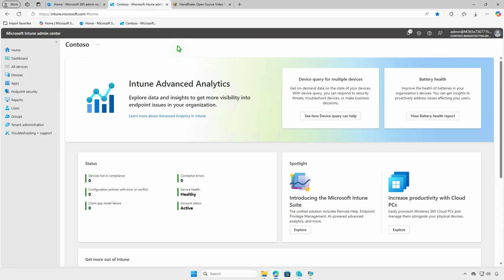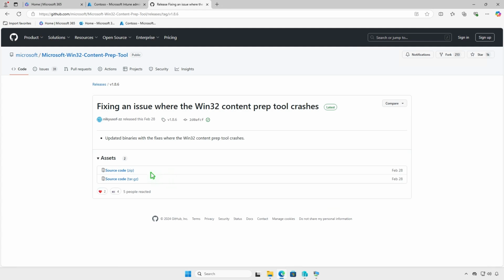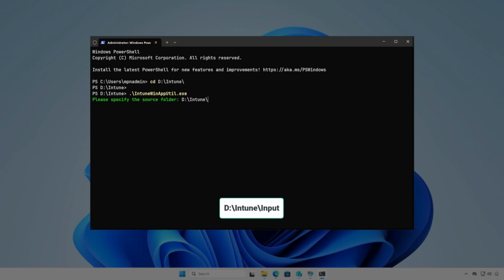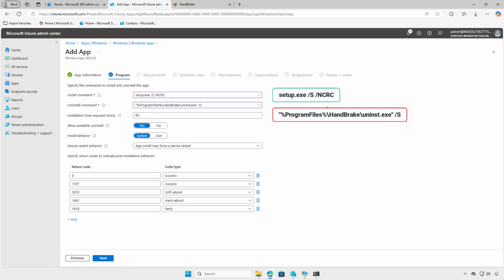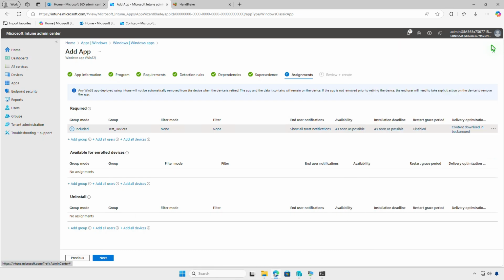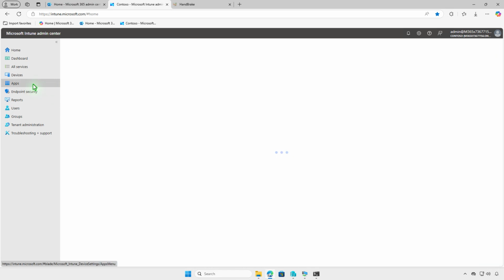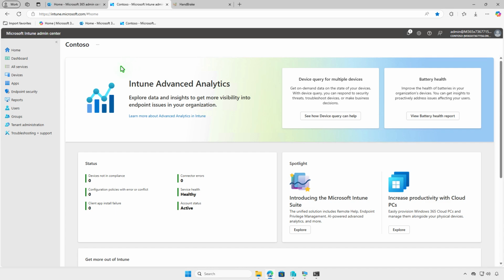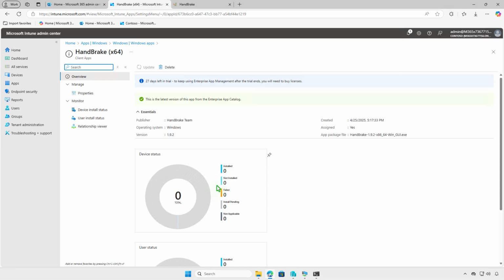Deploy HandBrake via Microsoft Intune | Step-by-Step Guide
Learn how to deploy HandBrake using Microsoft Intune with this step-by-step tutorial. Discover how to package HandBrake as a Win32 app, configure installation settings, and deploy it to Windows 10 and Windows 11 devices through Microsoft Intune.

In this guide, we'll walk through the essential steps for deploying HandBrake using Microsoft Intune, helping IT administrators streamline application deployment and management across their organization.

📌 What You'll Learn:
• How to download and prepare the HandBrake installer
• How to package HandBrake using the Microsoft Win32 Content Prep Tool
• How to create a Win32 application in Microsoft Intune
• How to assign HandBrake to users or device groups
• How to monitor deployment status and troubleshoot installation issues
• How to verify successful HandBrake installation on Windows devices

⏱️ Timestamps:
00:00 Introduction
00:30 Download HandBrake Installer
01:00 Prepare HandBrake Installation Files
02:00 Create the IntuneWin Package
03:00 Add HandBrake as a Win32 App in Intune
04:00 Configure Installation and Uninstall Commands
05:00 Set Requirements and Detection Rules
06:00 Assign HandBrake to Devices
07:00 Monitor Deployment and Verify Installation
08:00 Final Tips and Conclusion

Note: Timestamps are placeholders. Update them to match the actual video chapters before publishing.

💡 Why Deploy HandBrake with Microsoft Intune?
Microsoft Intune helps IT administrators centrally manage software deployments across Windows devices. Packaging HandBrake as a Win32 application enables automated installation, centralized assignment, installation detection, and deployment monitoring without requiring users to manually install the application.

This tutorial is useful for IT administrators, endpoint engineers, Microsoft 365 administrators, and anyone learning Microsoft Intune application deployment.

💬 Have you deployed HandBrake through Microsoft Intune? Share your experience or deployment questions in the comments below!